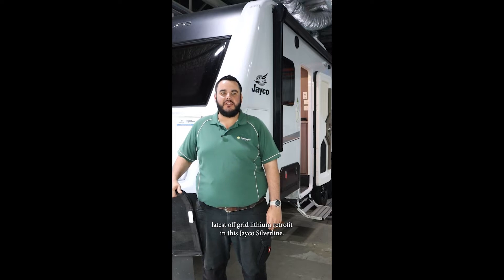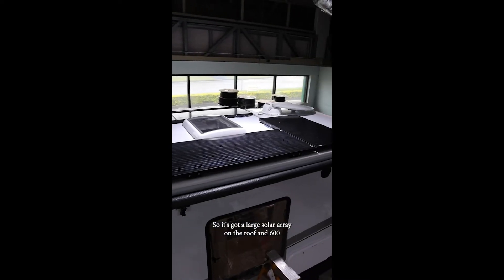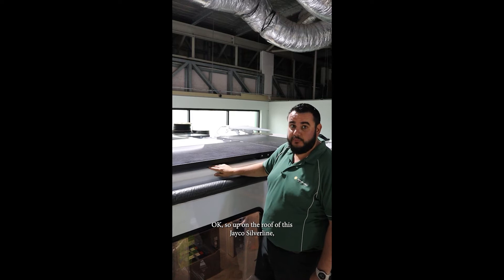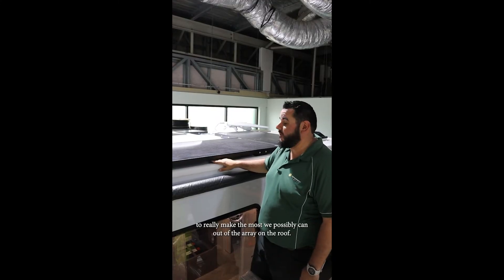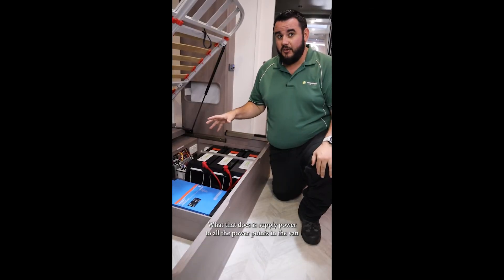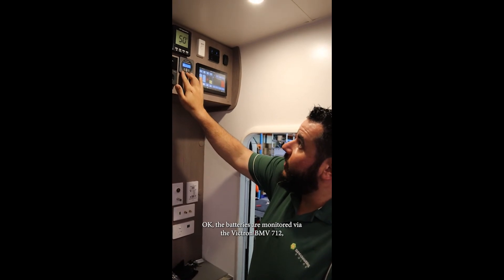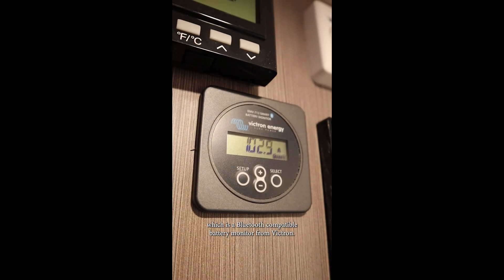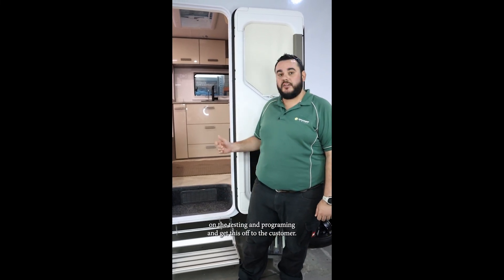Off-Grid Caravan - Solar & Lithium Battery System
This van's owners were seeking a self-sufficient energy solution for their travels, so they can stay off-grid for loner without needing to worry about power. Fitted with Alvolta solar panels, Zeal lithium batteries, and Victron inverters and chargers, this van has it all.

Check out our blog on how to pick the best solar panels for your caravan

Get in contact with us today to find out how we can assist your RV, 4WD, marine, or caravan energy goals

Springers Solar is an established, family-owned solar specialist company based in Lawnton and Capalaba in Queensland, Australia. We offer over 20 years of industry knowledge and experience, offering services and products ranging from installations and batteries, inverters and chargers, solar panels, lighting, and more. We cater to private and commercial clients offering auto and electrical solutions. Springers Solar offers a wide range of products complete with design and installation by our 60+ team of dedicated in-house project managers, engineers, and installers. We have installed solar for over 5,000 happy customers and have become a top choice for solar installations on a national scale.